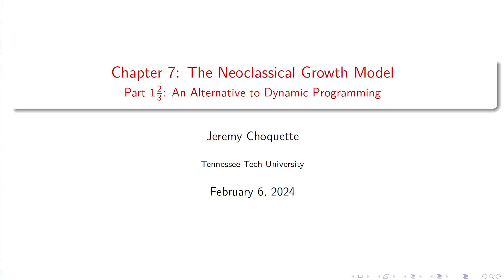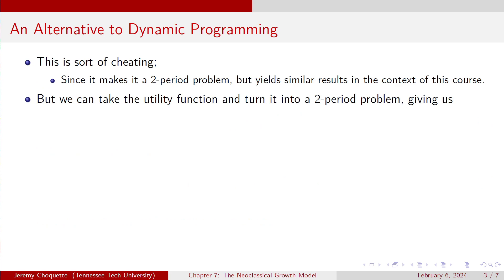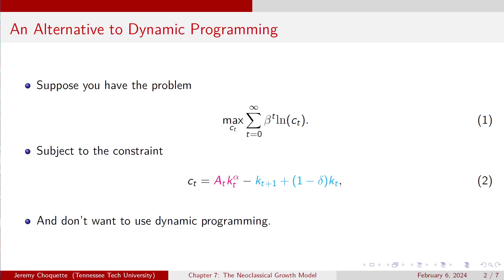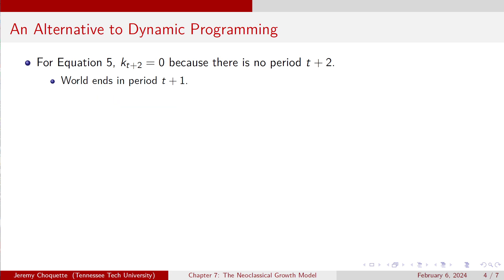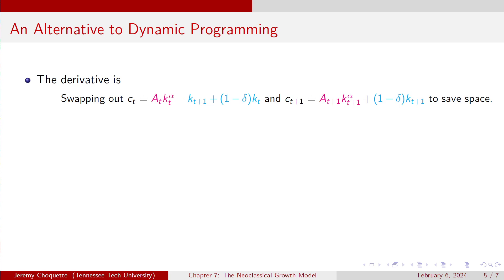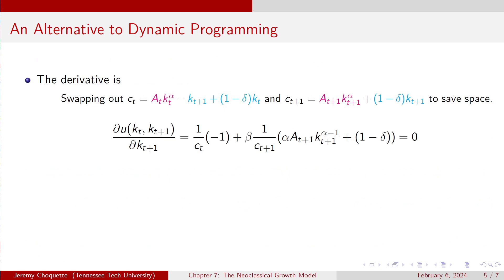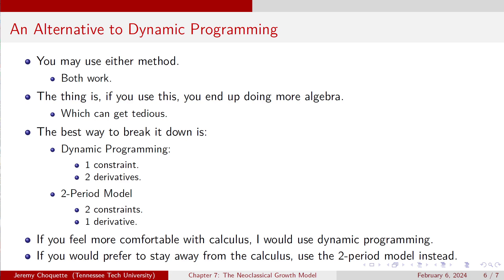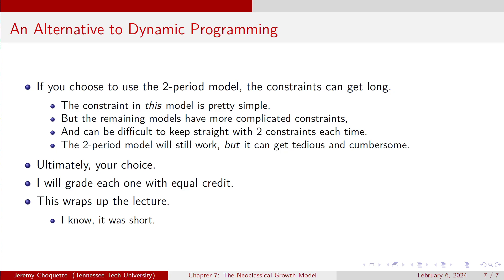Lecture IX(.5): Alternative to Dynamic Programming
If dynamic programming really ain't for you, try this on for size!